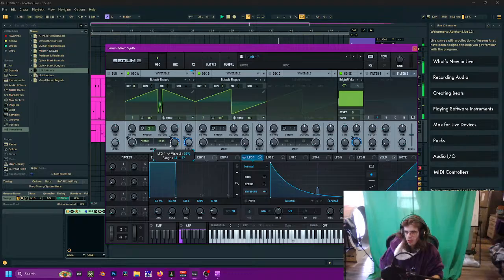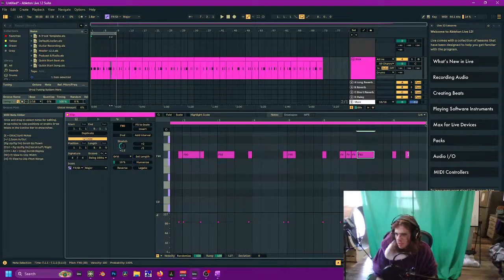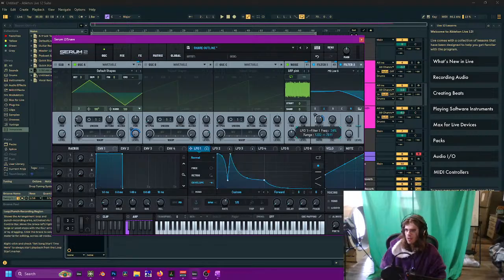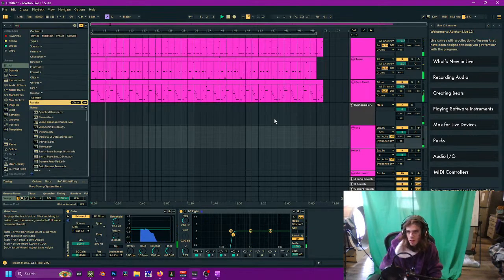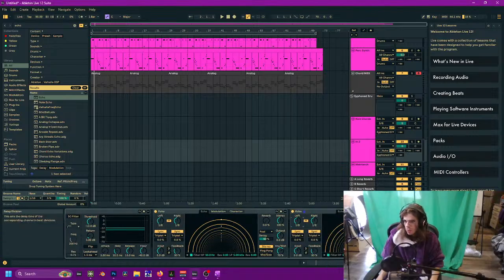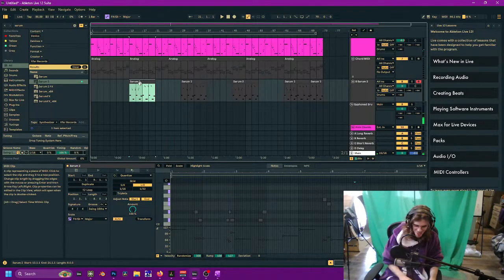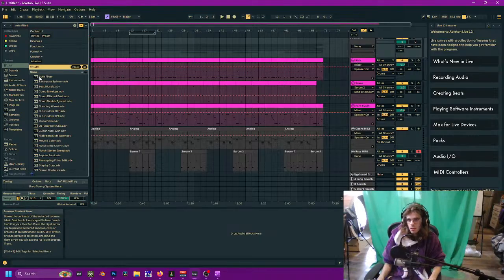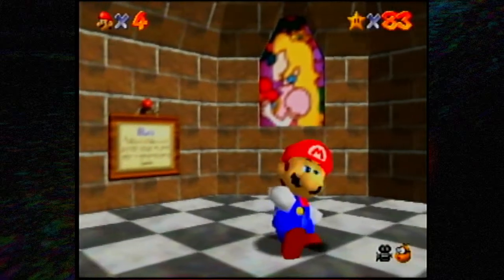Ableton Soundscapes and Touchdesigner Environments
Using Ableton to make an abstract soundscape to then create an audio driven environment within Touchdesigner